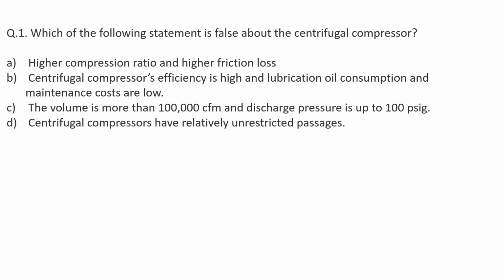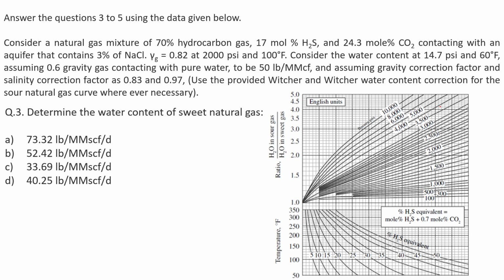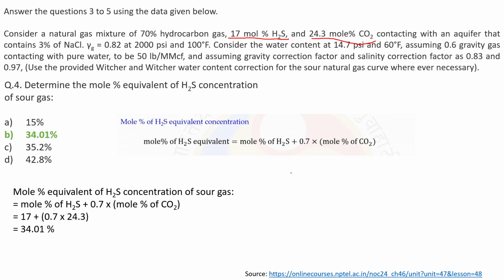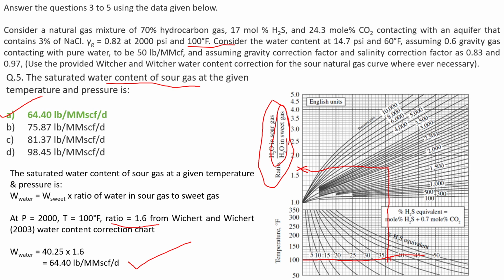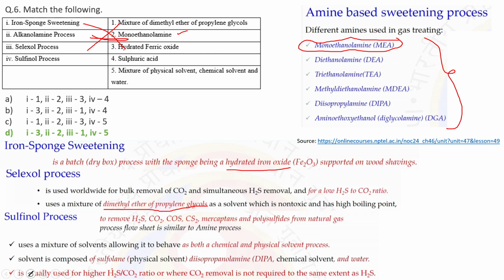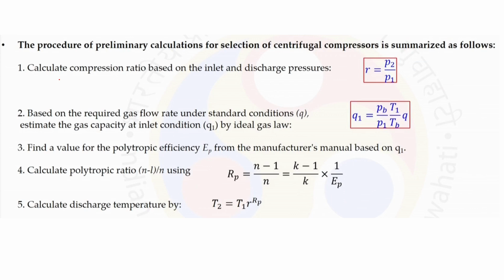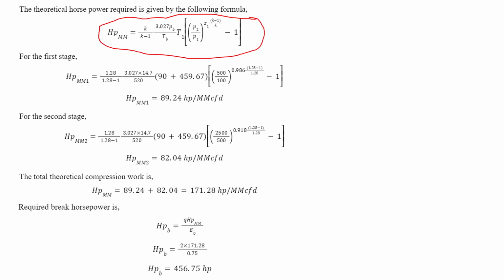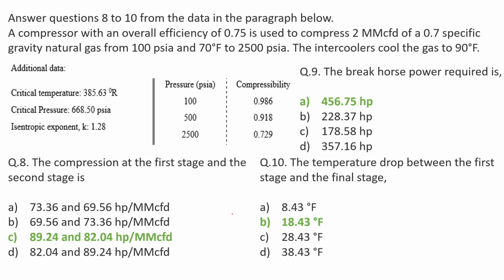Noc24 ME46 Natural Gas Engineering Live Session 6